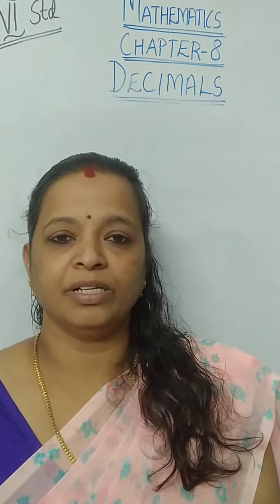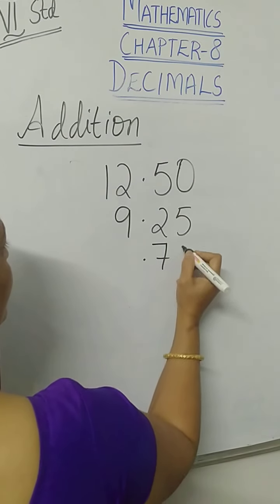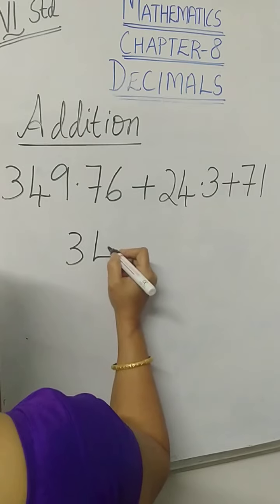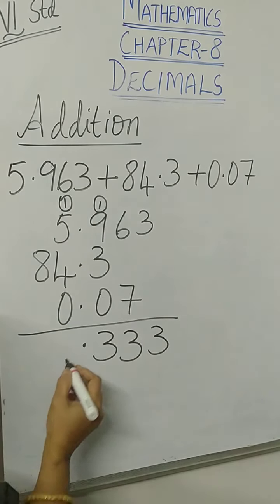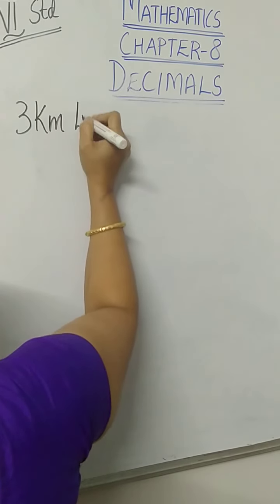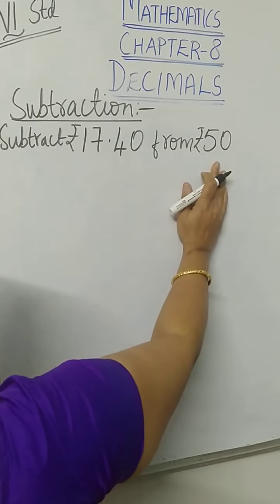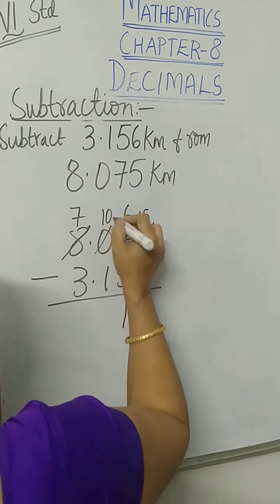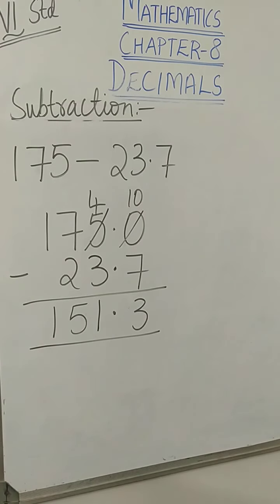Decimals part 4